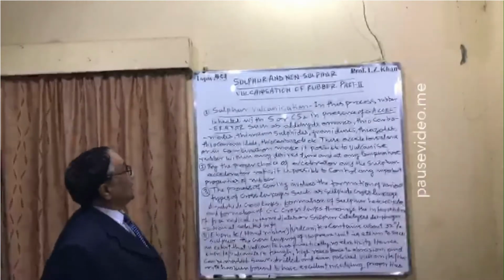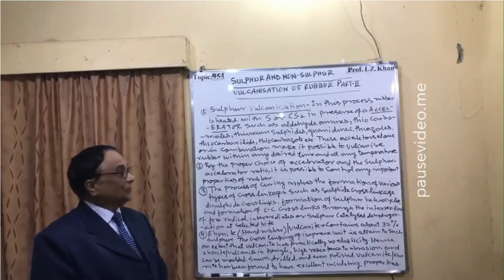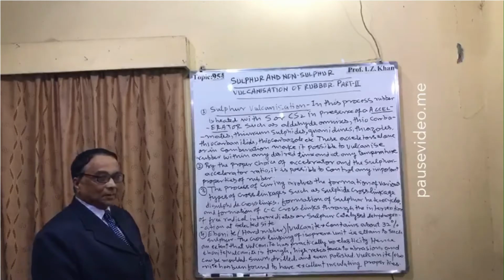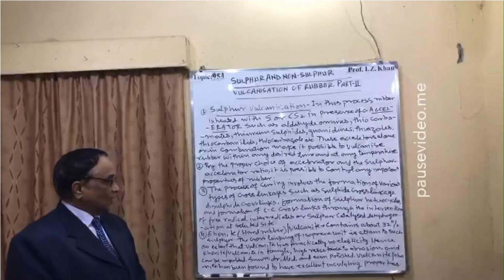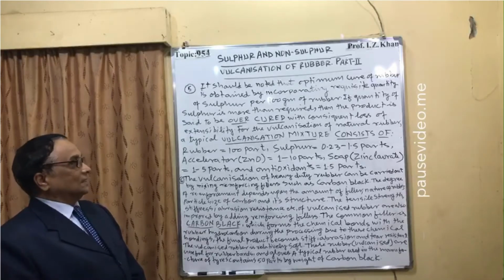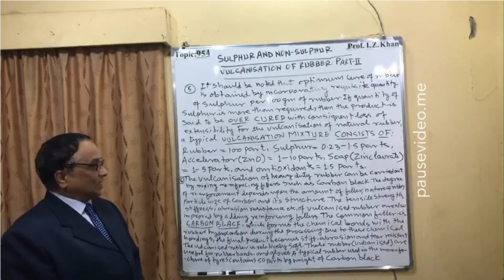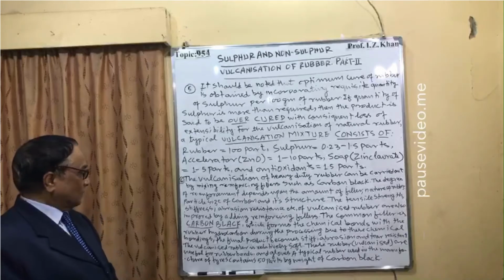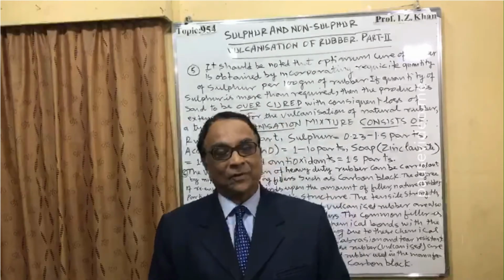Lecture- 954Topic- SULPHUR AND NON SULPHUR VULCANIZATION OF RUBBER PARTII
Introduction
In addition to sulphur ,there are number of other substances such as sulphur mono chloride,selenium,tellurium,
zinc oxide,magnesium oxide,benzoyl per oxide,poly sulphide polymer,alkyle phenol sulphide,thiuram disilphide, p-quinone dioxime.They have been used as vulcanizing agents.